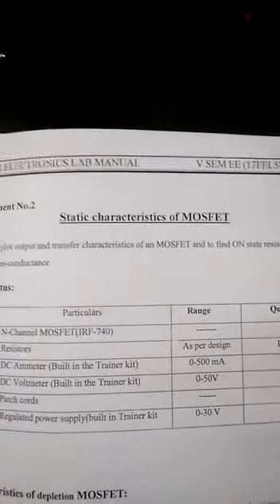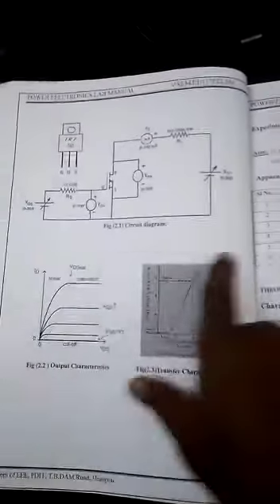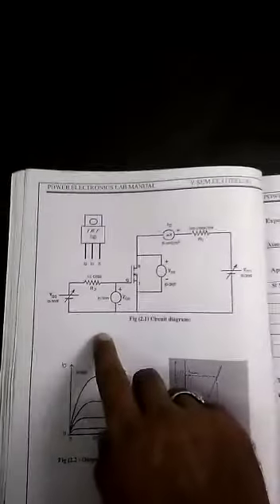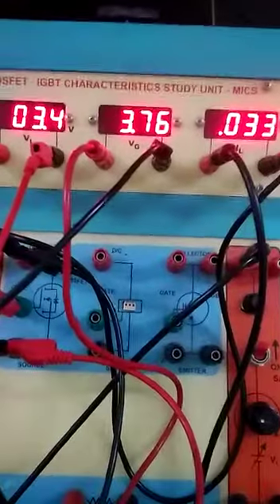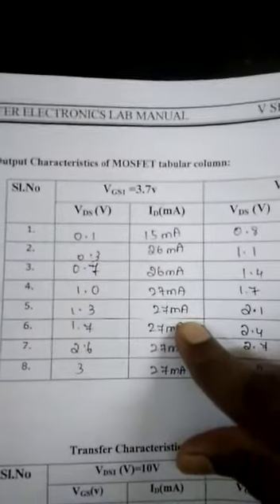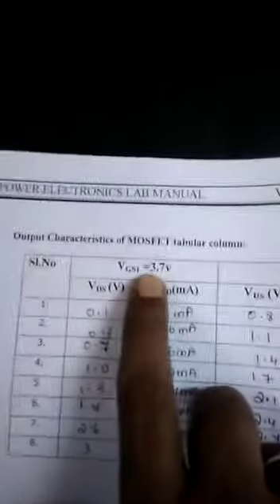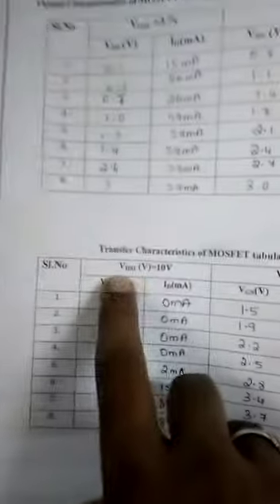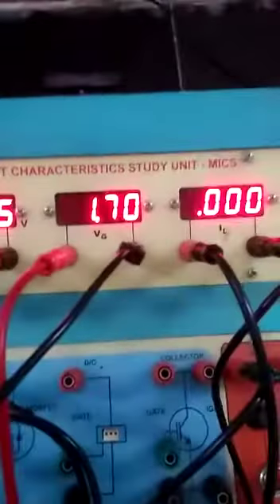MOSFET Experiment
Video from SUMA CHARANTIMATH